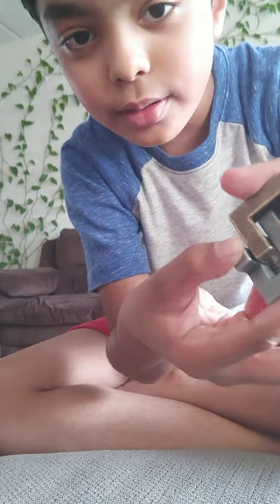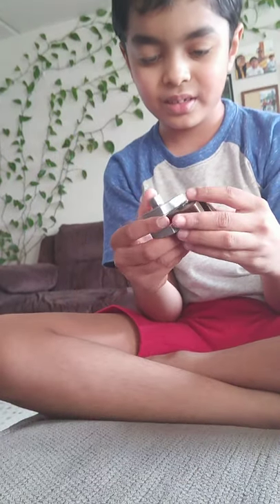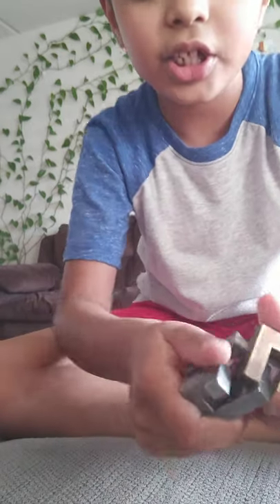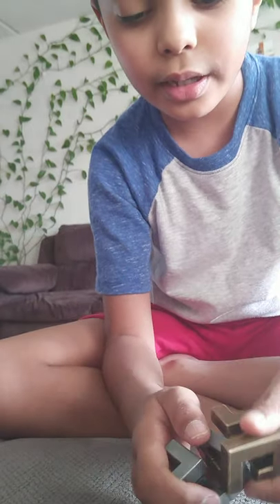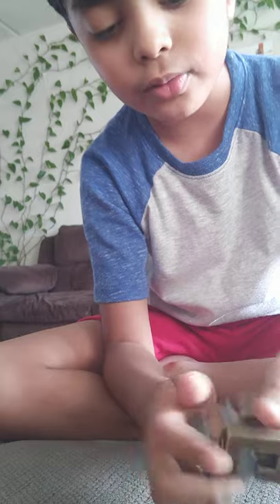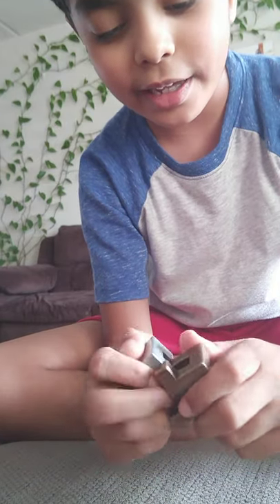7 year solving Hanayama Coil Puzzle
7 year old solving Hanayama coil puzzle.